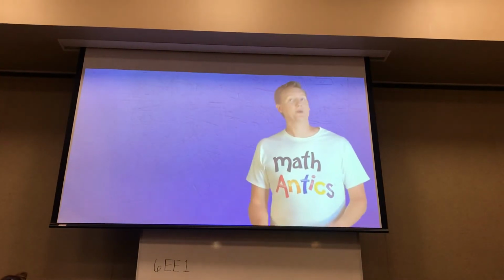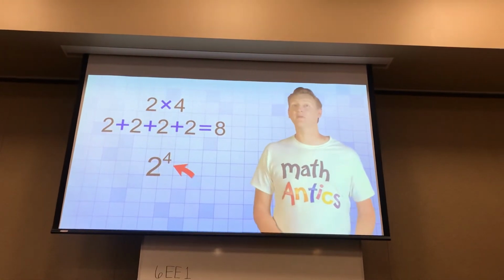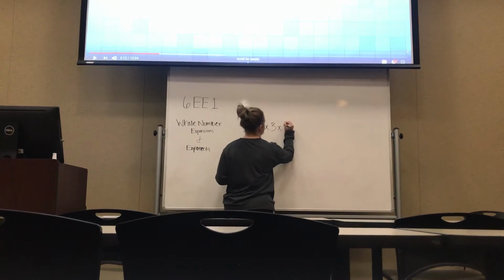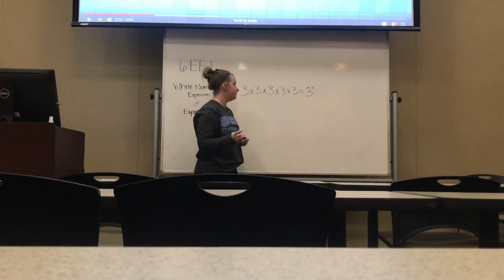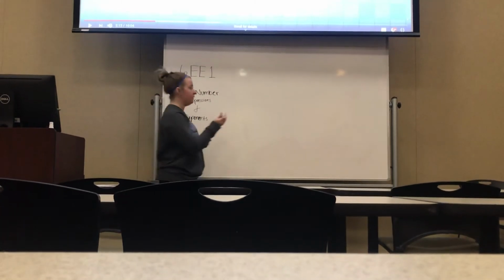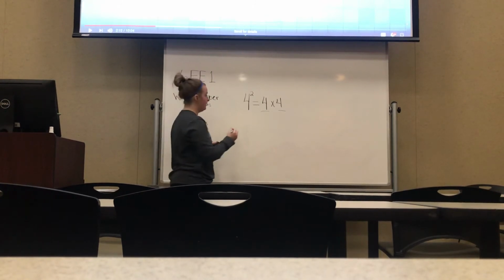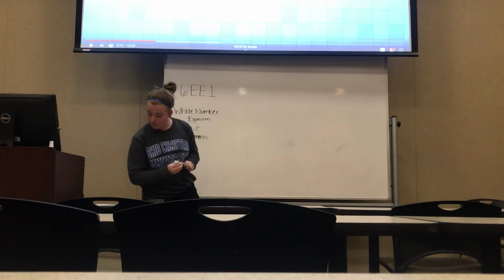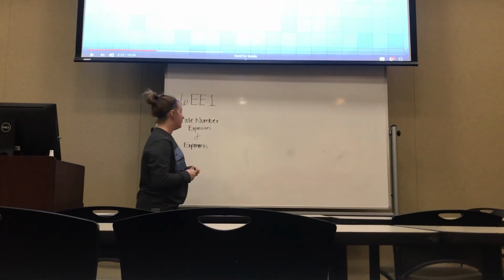6th Grade- Expressions and Equations/Lesson 1